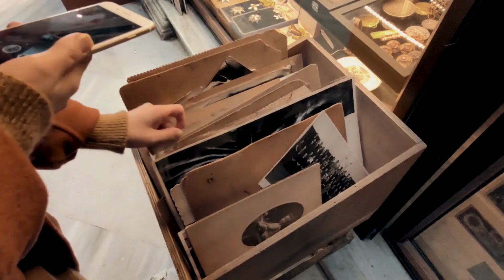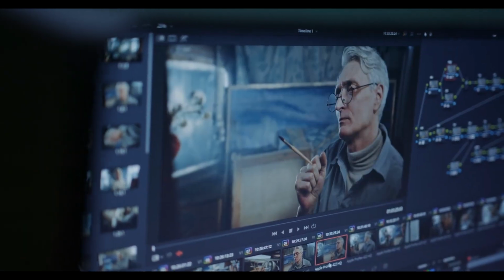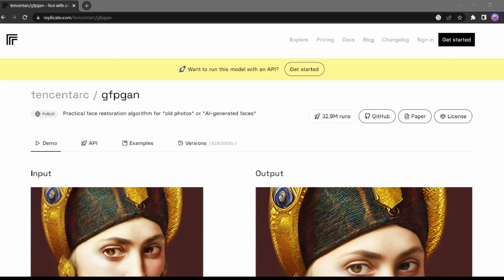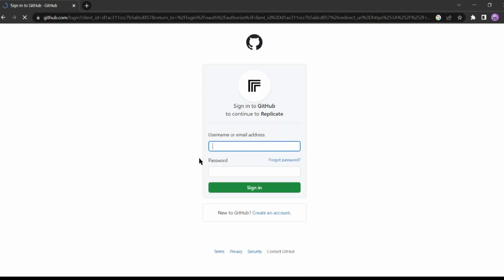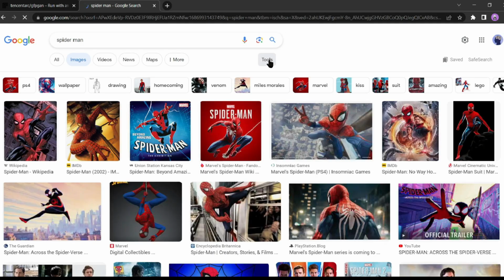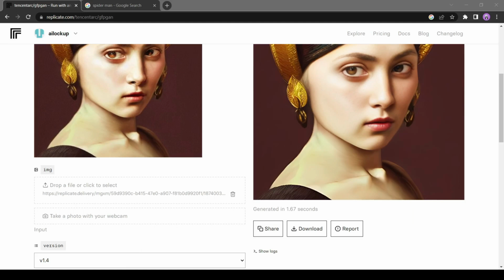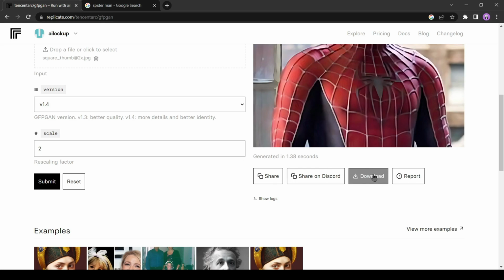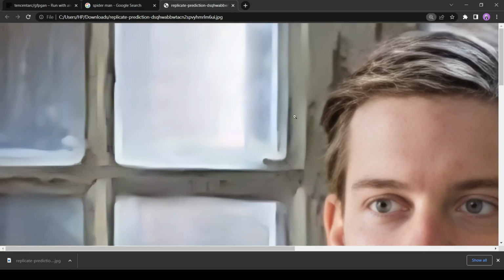BEST 100% FREE Ai Image UPSCALER Enhance & Upscale Old Photo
BEST 100% FREE Ai Image UPSCALER Enhance & Upscale Old Photo. Hey there! Are you tired of having old photos with low resolution?  Photos that hold sentimental value and precious memories? Well, you're in luck! In today's video, I'm going to show you how to upscale your images without spending a dime. So, let's dive right in into BEST 100% FREE Ai Image UPSCALER, Enhance & Upscale Old Photo. To learn ai image upscaler first go to a browser. And go to replicate.

Once you're there, you'll need to sign up with a GitHub account. If you don’t have a GitHub Account, first open an account in GitHub. It is super easy. Just Enter Your Email and Password and your account is ready. This artificial intelligence will help you to upscale your low-resolution photo.

Now to upscale AI artwork for free, it's time to upload our original images. For this upscale ai art work tutorial, I will download a spider man image form google image. I am downloading a low-resolution image to Enlarge Images. You can already see how blurry it looks when we zoom in. We will Upscale Artwork with this photo.

Now I am uploading the photo in this website. Once you've uploaded your image, simply click on the 'Submit' button, and the AI will take some time to process it. Patience is key here, my friends. Alright, our image is ready! Let's download it and check out the results. You can upscale midjourney for print also.
And there you have it, friends! Look at the difference! The upscaled image now has higher resolution and more details. It's like magic!
I would love to hear about your experience with image upscaling. Share your thoughts and results in the comment section below.